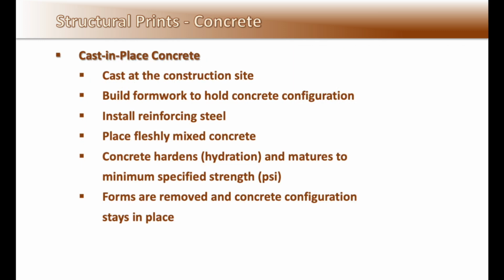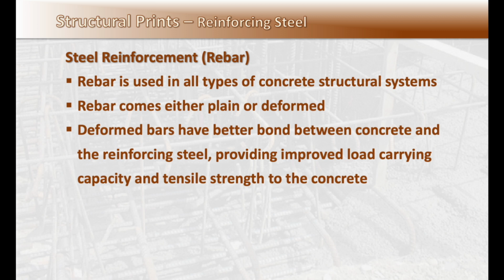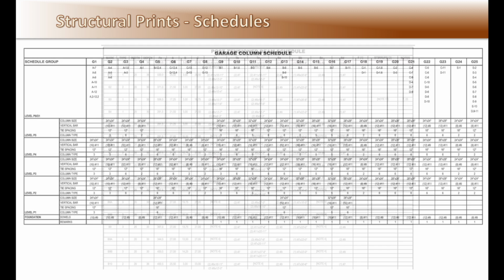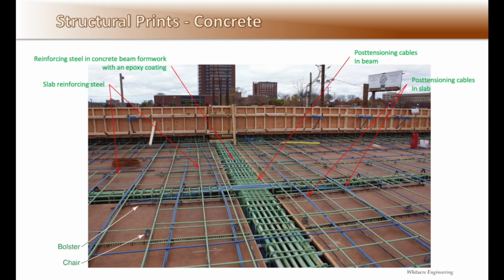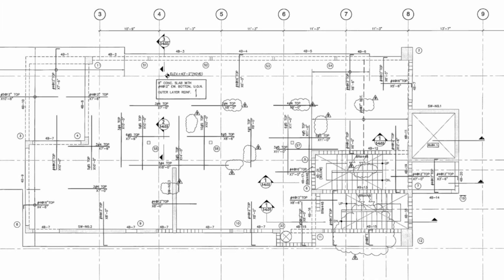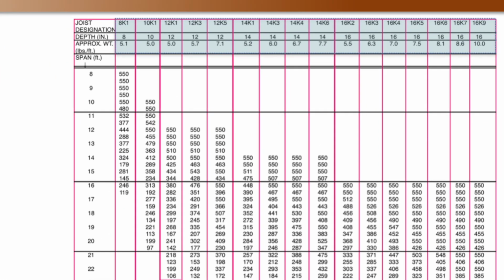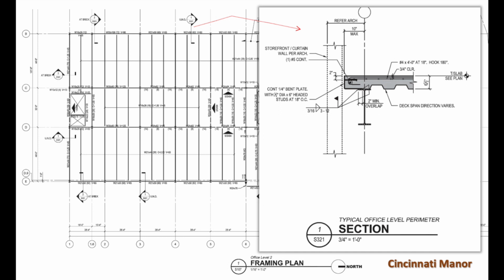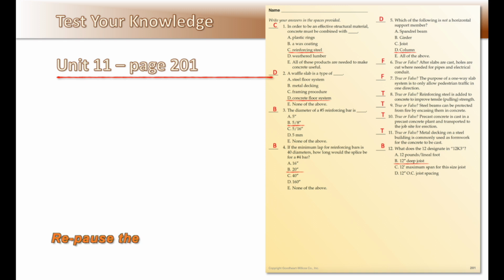Print Reading for Construction Unit 11 - Structural Prints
A comprehensive review of Unit 11 - Structural Prints from the best seller, all new Print Reading for Construction, 7th Edition textbook... Author Daniel Dorfmueller
The video includes the answers to Unit11 at the end of the video.
for additional information on Print Reading for Constrcution textbook and Video Training Series...
Other Videos Completed:
Unit 2 - Construction math and Application
Unit 3 - Reading Measuring Toll and Using Scales
Unit 6 - Specifications and Building Codes
Unit 7 - Constrcution Materials - Types and Uses
Unit 8 - Site Plans
Unit 9 - Architectural Drawings
Unit 10 - Foundation Prints
Unit 11 - Structural Prints
... and more to come...